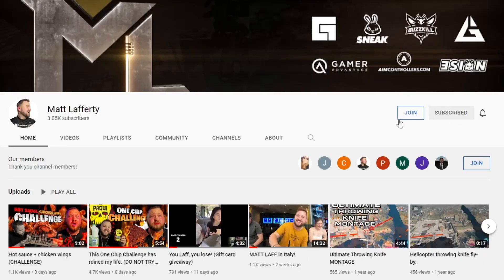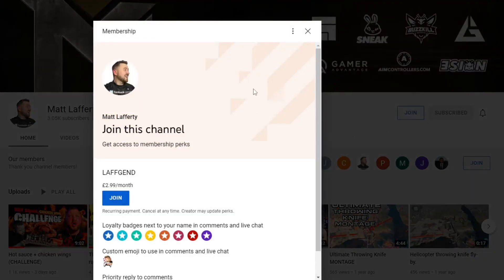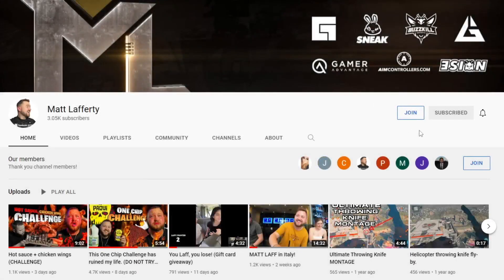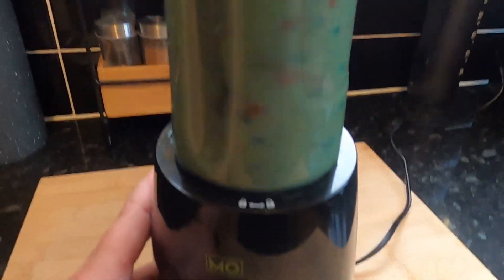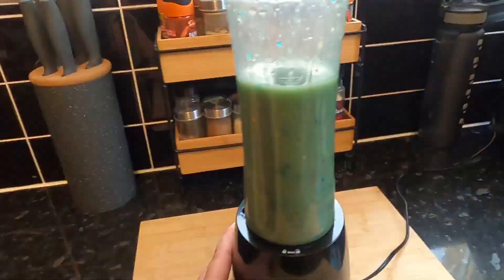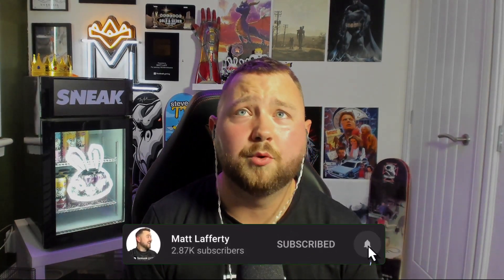Worlds SOUREST drink! (gone wrong)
In this video we gathered a bunch of the sourest sweets I could find, put them in a blender and drank the concoction! Warning! This is disgusting. Do NOT try at home!